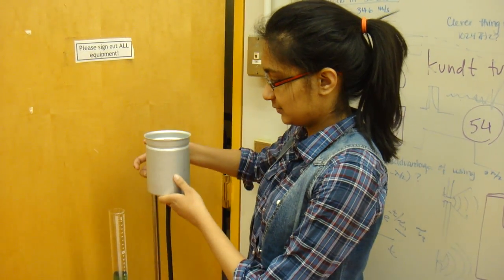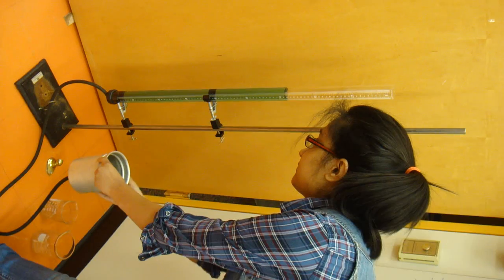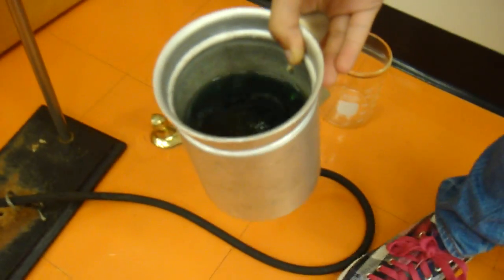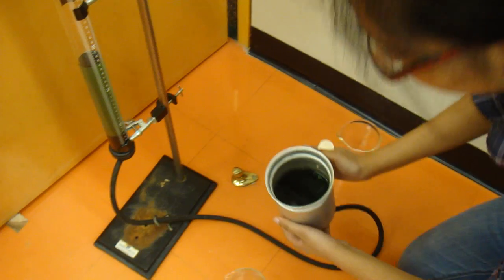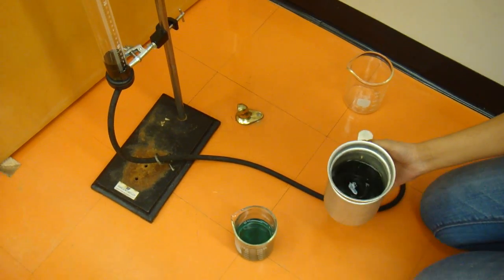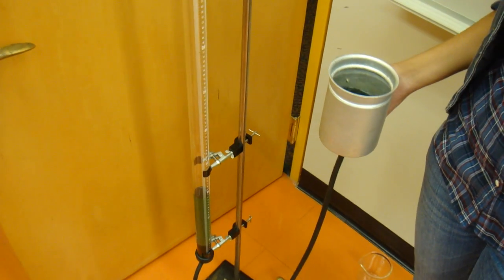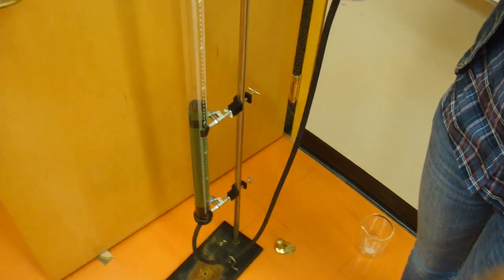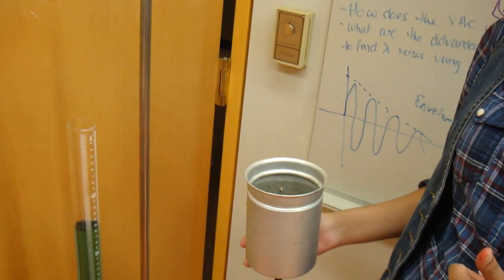Variable Air Column w. Water Instructions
Tuning Fork & Variable Air Column Experiment
Activities - cleaned variable air column apparatus; performed experiment with 512 Hz
and 1024 Hz tuning forks.

Tuning Fork & Variable Air Column
Using a 512-Hz tuning fork and a variable air column, we determined the wavelength,
we determined the wavelength of the sound vibration on the fork. Using the wavelength,
we could solve for the speed of sound in RM SC E226.